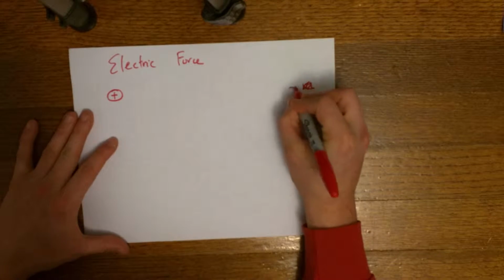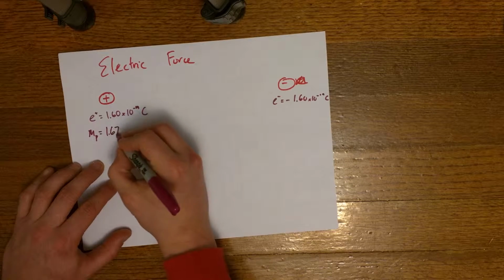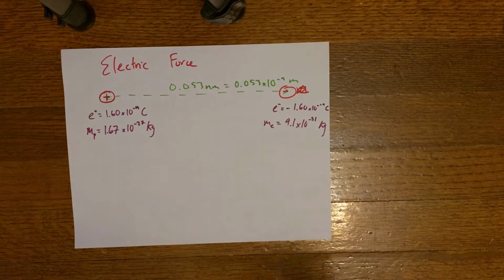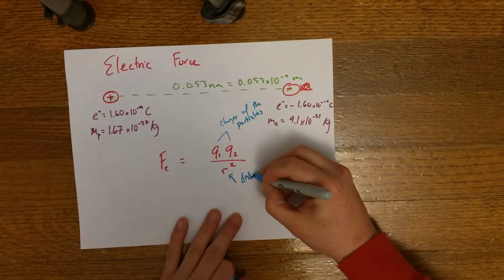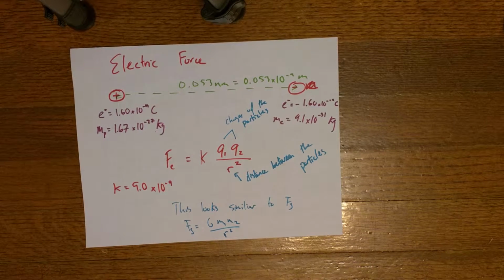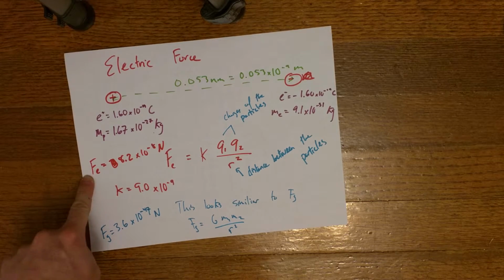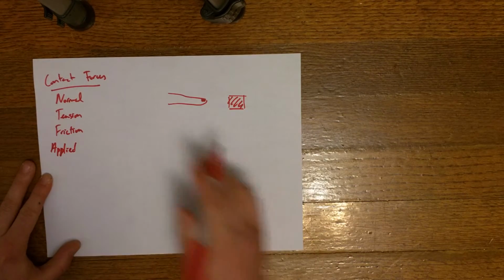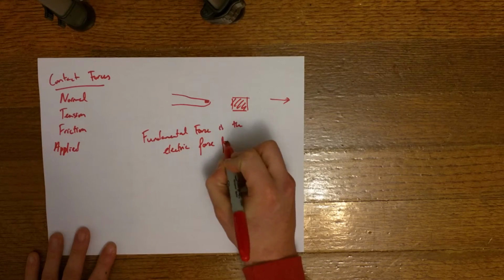2 - Electric force on two particles